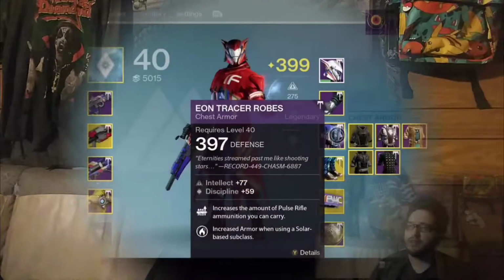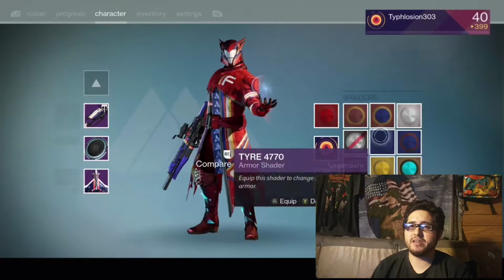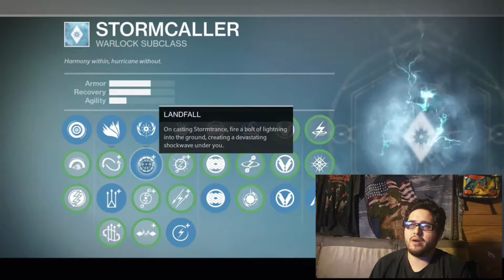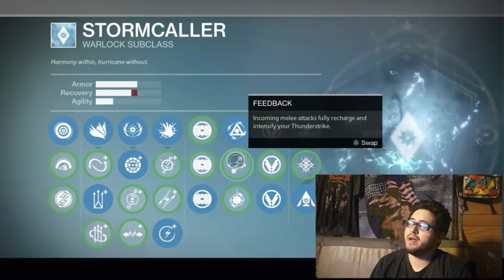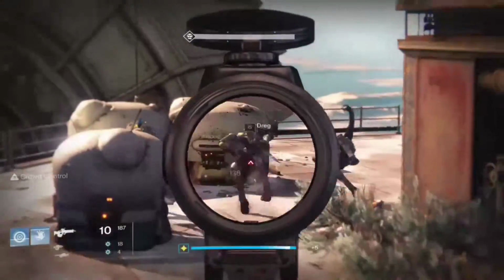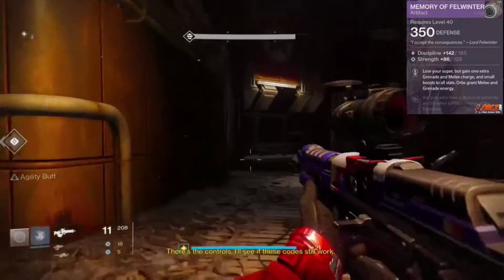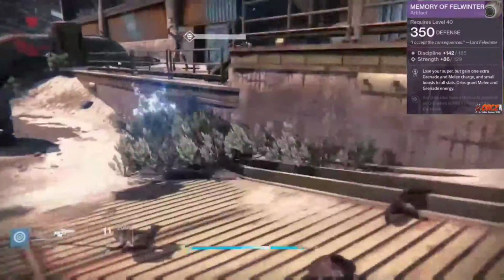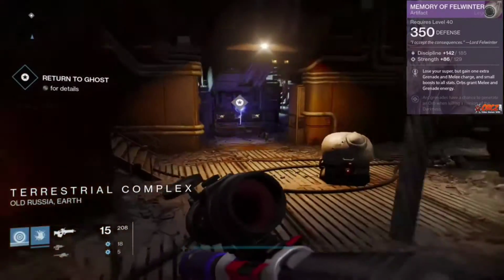Ride The Lightning With Perpetual Perfection - Stormcallers Guide - Destiny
New to Destiny? Have you ever used Warlocks in Destiny? Get ready Ride the Lightning! Have you ever wanted to have infinite grenades and infinite melee charges? Well, you're in luck! Tune in to this video to get your guide to to the Perpetual Stormcaller Warlock Subclass build and get your Infinite On!